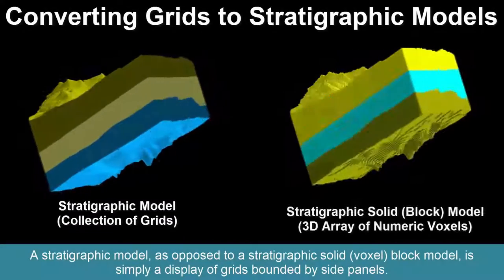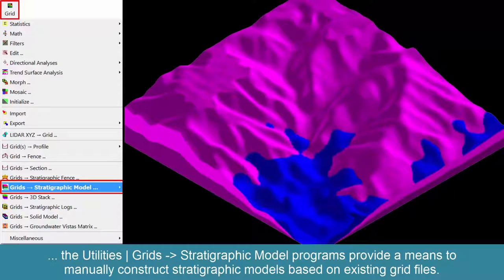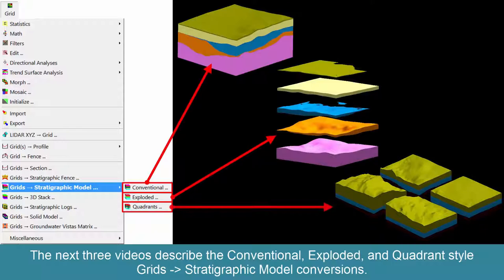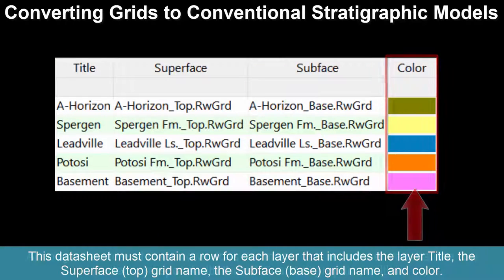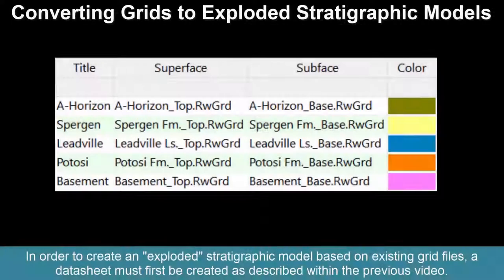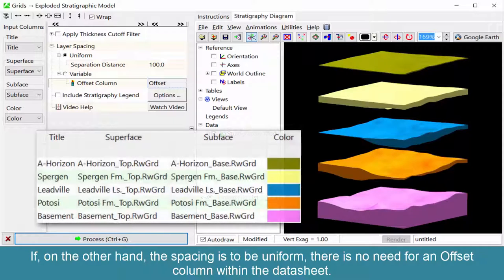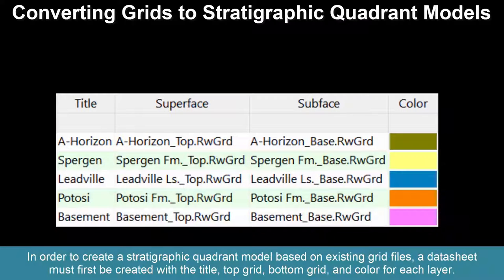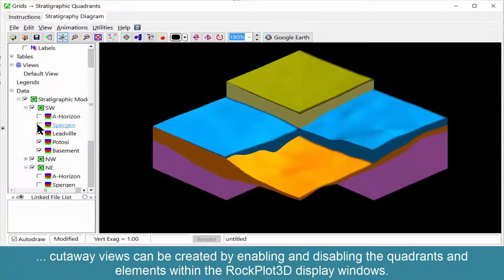(RWM 22) Creating Stratigraphic Models Based On Grid Files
Composite of four RockWorks Training Reference videos.